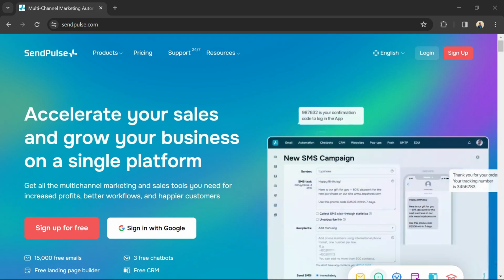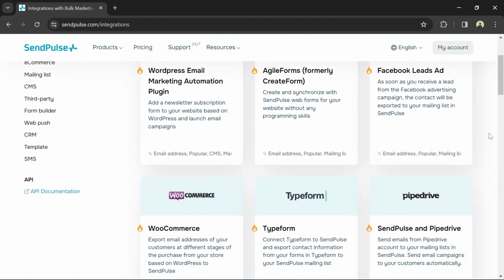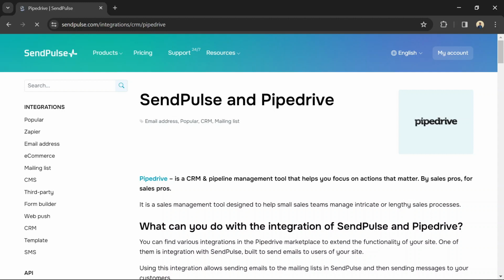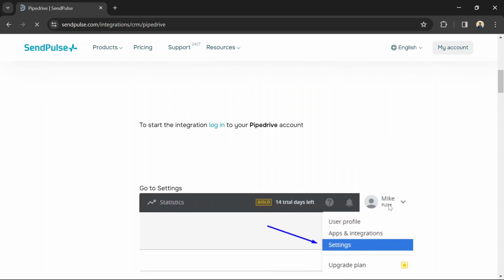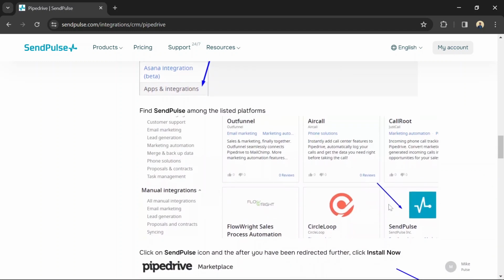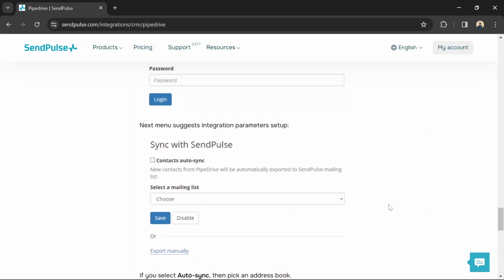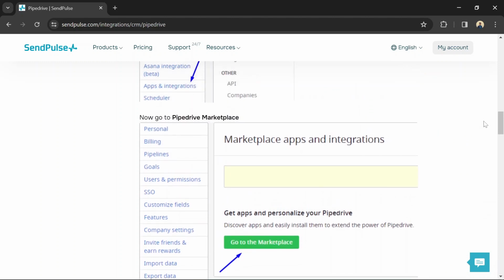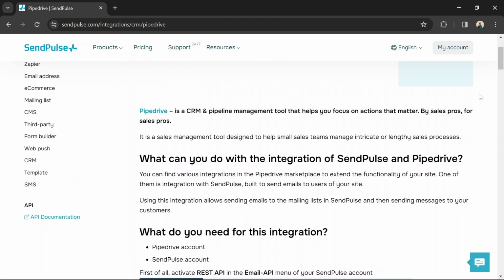How to integrate SendPulse Email Marketing with Pipedrive (2025)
Learn how to seamlessly integrate SendPulse Email Marketing with Pipedrive to enhance your sales and marketing efforts in 2025. In this video, I'll walk you through the step-by-step process of connecting your SendPulse account with Pipedrive, allowing you to sync your contacts, automate email campaigns, and track interactions seamlessly. By integrating SendPulse with Pipedrive, you can leverage powerful email marketing features to nurture leads, engage prospects, and close more deals effectively. Whether you're a sales professional, marketer, or business owner, this integration can streamline your workflow and maximize your productivity. Drop your questions and comments below!